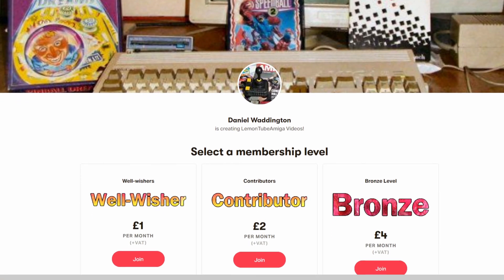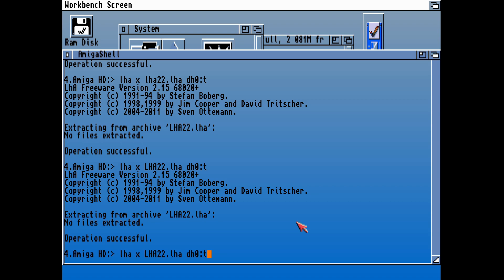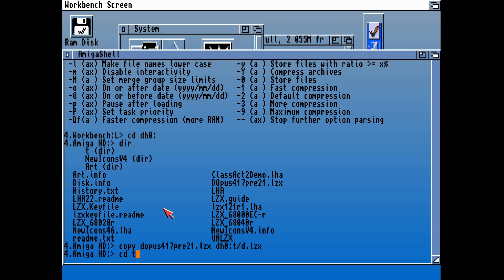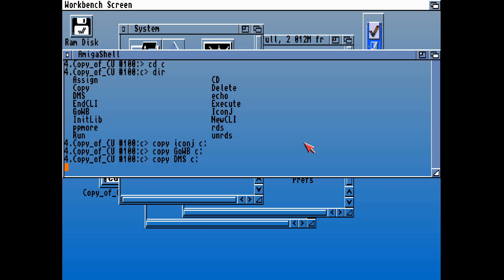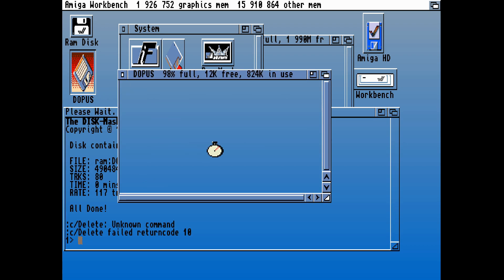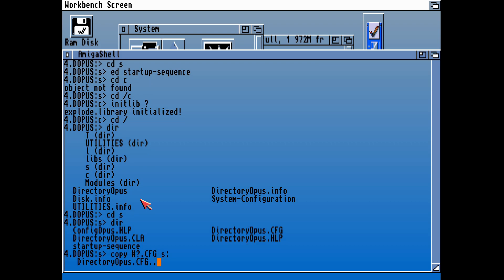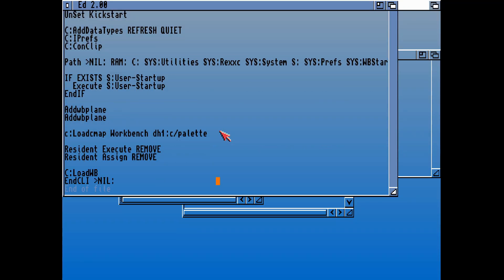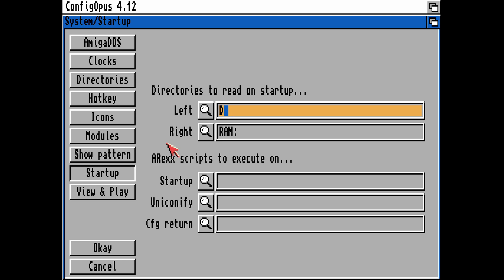Workbench 3.1 Guide 11/12 - Manual Install LZX, DMS and Dopus 4.12CU - by LemonAmiga.com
In this section of the guide, I install LZX from the Aminet, using the command line interface, and I also try to install Directory Opus 4 using CU Amiga magazine Cover Disk 100. Things didnt go exactly to plan, but we get there in the end.

Captured: 25th January 2022
Narrated: 11th February 2022

My Backers:
1. 🎖️🎖️*Johnny Smoesau* 🎖️🎖️
2. 🥇 Bloxyman22 🥇
3. 🥇 Sepp 🥇
4. 🥇Kim Lemon 🥇
5. 🥈 Predseda 🥈
6. 🥈Paul Henderson (Loki) 🥈
7. 🔥🔥 Ed Heaton 🔥🔥
8. 🔥 Eric Johnson 🔥
9. 🔥 Bernhard Lukas 🔥
10. 🔥 Ramon Schmitt 🔥
11. 🔥 Glenn Main 🔥

Anyone who starts out with the Amiga operating system will probably feel a bit out of their depth at first, until they get used to some kind of directory tool, to speed up their file management experience. Some people recommend the DiskMaster series of tools, but since CU Amiga released the full version of Directory Opus on there, I have been hooked on using it ever since - to the point where I bought the PC version, and still use that every single day I use my PC!

In this guide I tried to install the package from the official web site and couldn't get it to run, so I went back to the old and trusted method of using the CU disk. Unfortunately it is compressed with DMS, so that is another step we learn as we try to unpack the disk. Having got the package on a new disk, it is relatively straight forward to install it manually from there. Most packages work in the same way. As long as you copy over any Libs and Commands to where they need to go, then most often the package will run out of the box. In this case DOpus needs a line adding to the startup-sequence, to run Dopus.RT. Im not sure to what extent this affects the running of the software.

Next time, we'll check out some funky coloured icons!